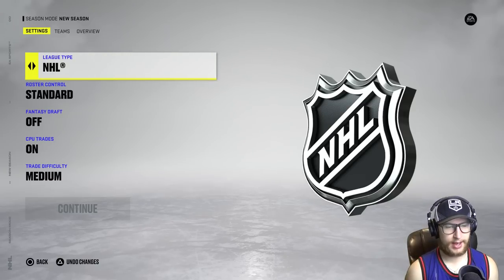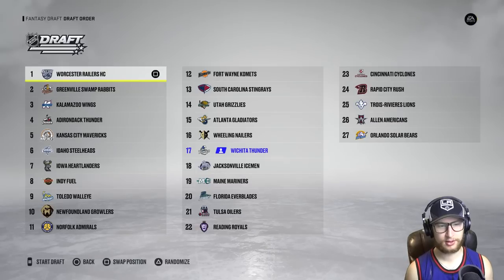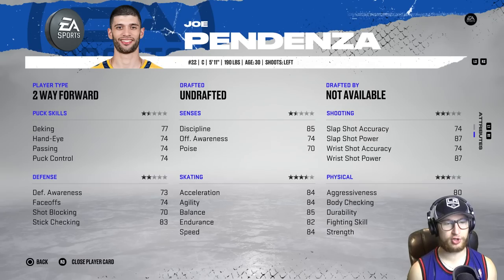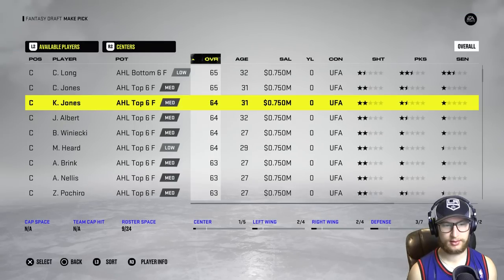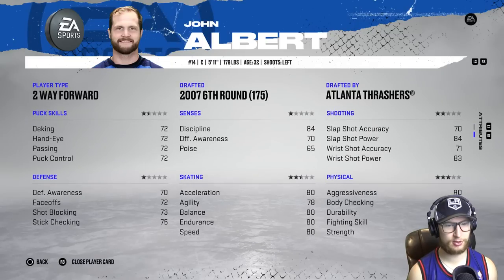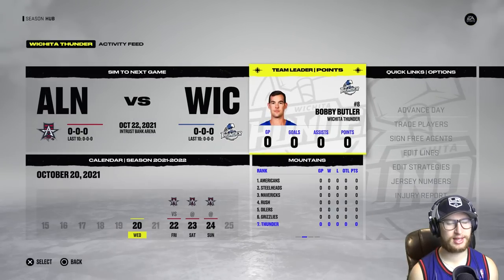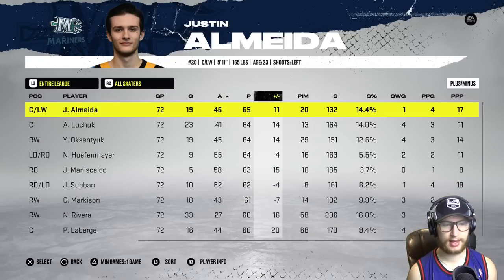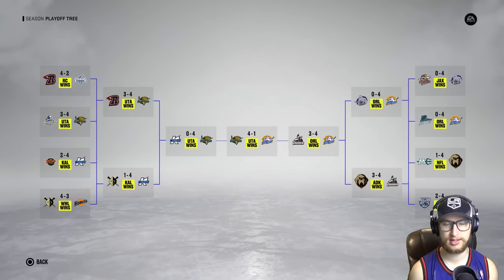A fantasy draft on NHL 22 except it's the ECHL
After using this concept to draft an AHL team, it's now time to draft a team in the ECHL. 👊